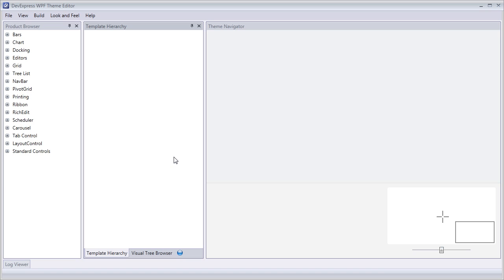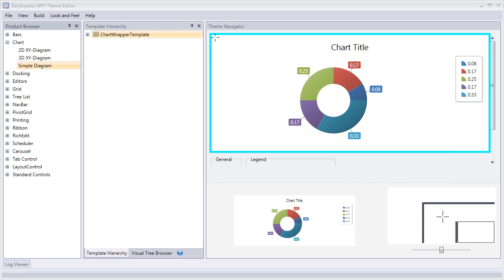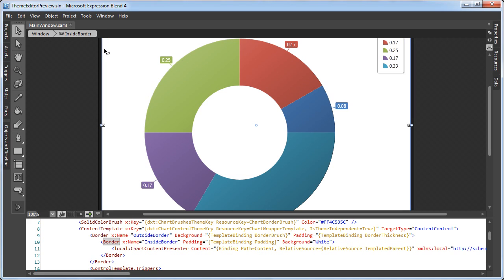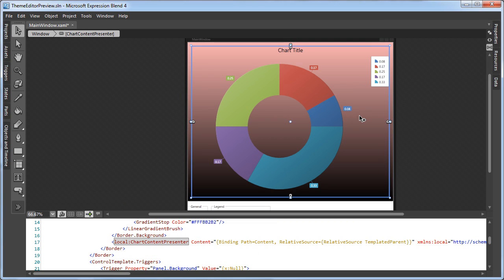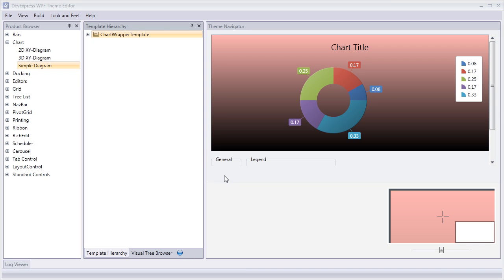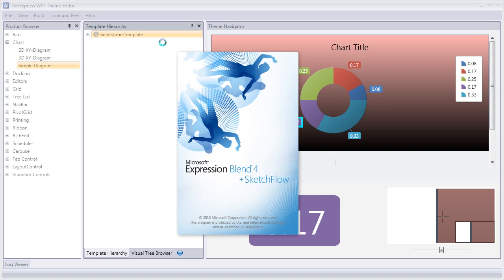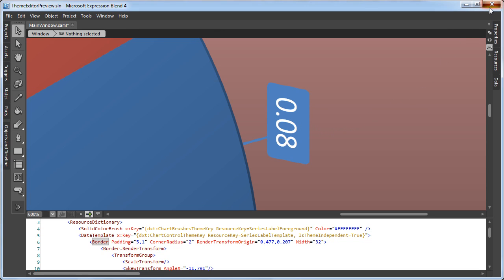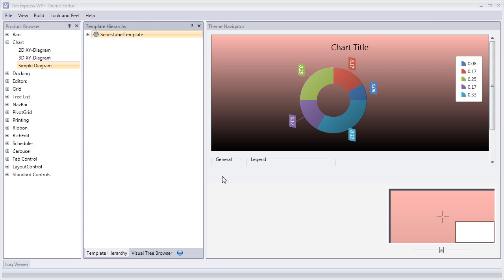WPF Theme Editor - Working with Expression Blend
This video shows how to edit individual control templates in Microsoft Expression Blend.